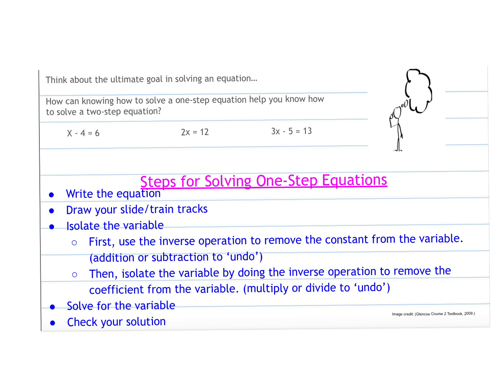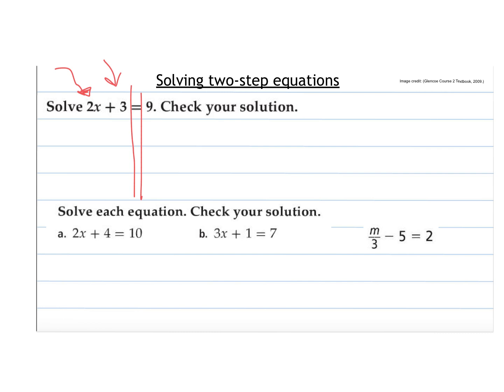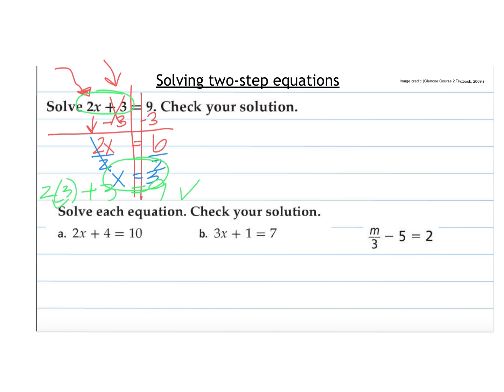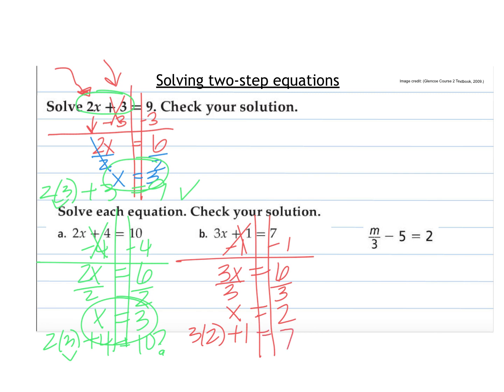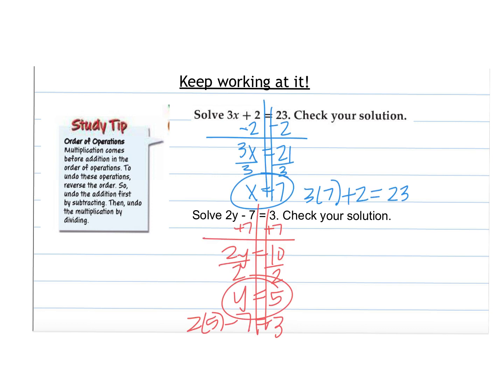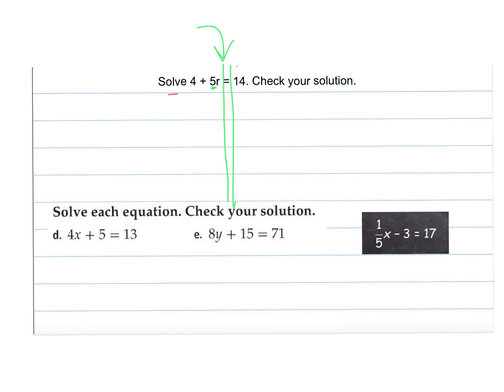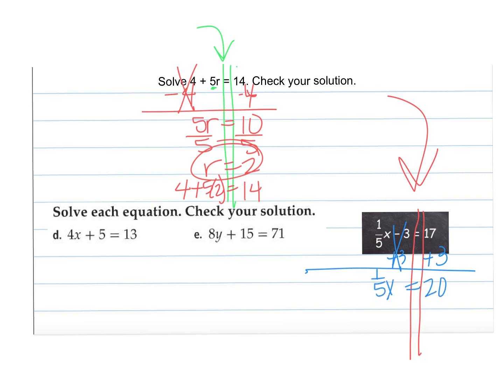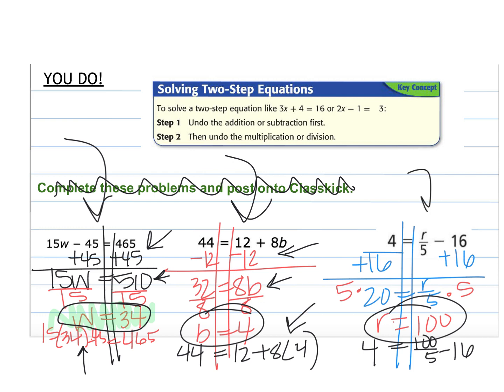Two Step Equations